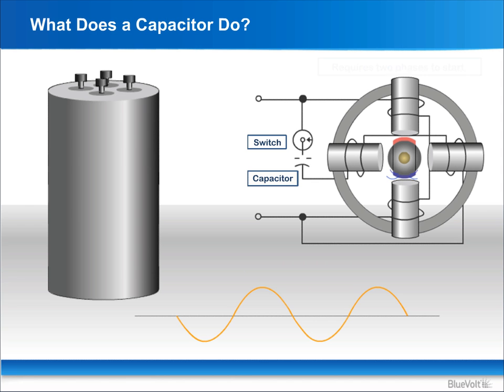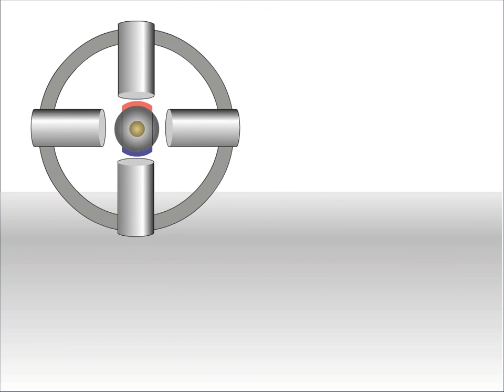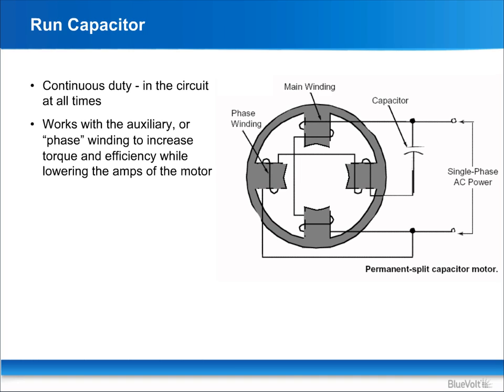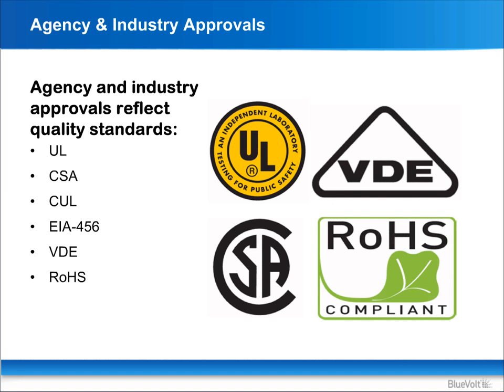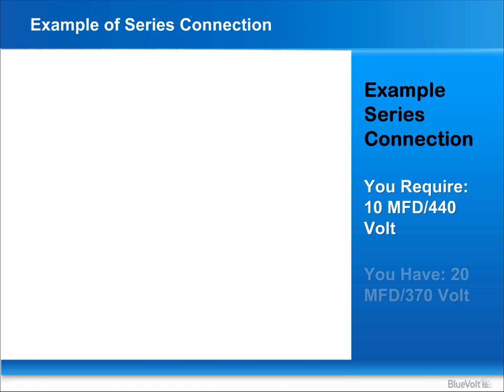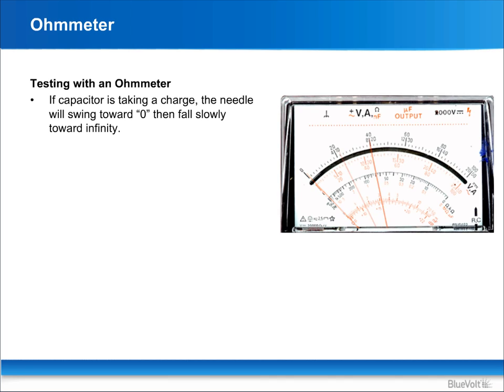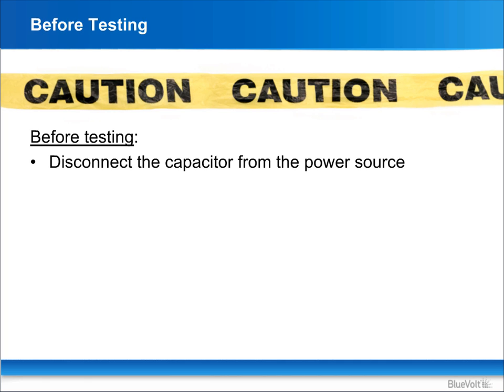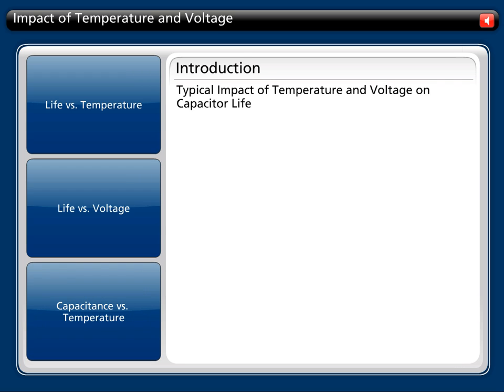Capacitor Training by Packard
Learn how capacitors work, how to select the proper capacitor and identify common causes of capacitor failure.